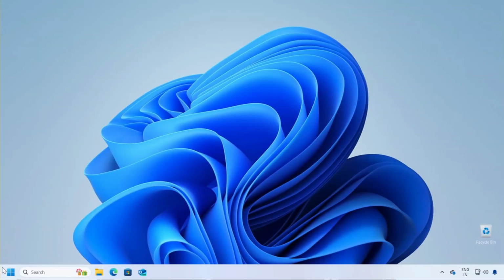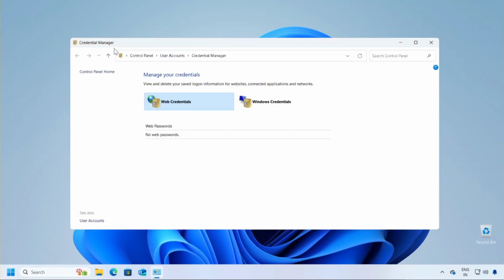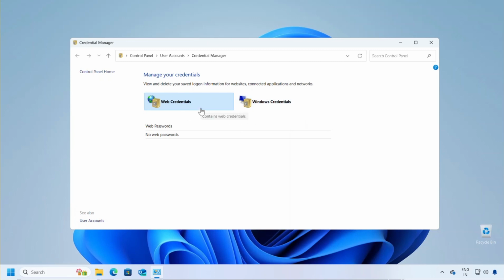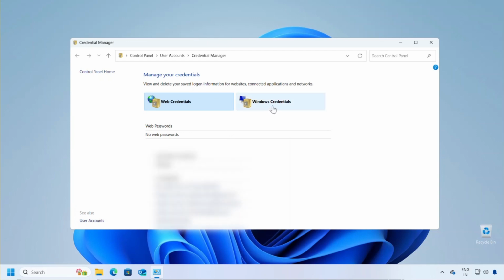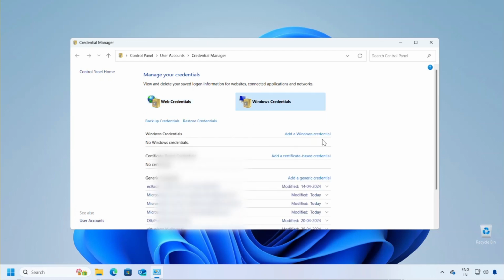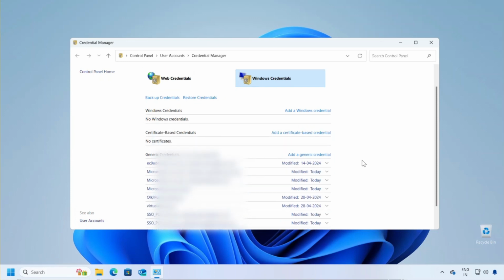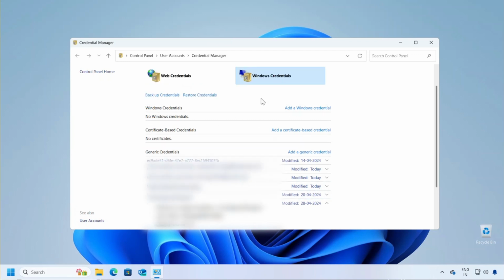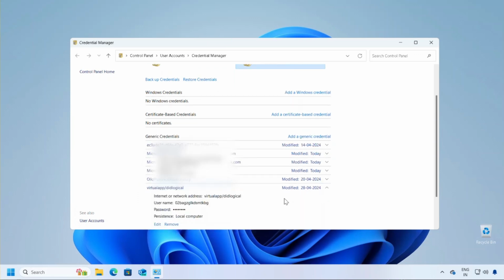Windows Credential Manager: Your Password Vault 🔐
Mastering Windows Credential Manager: Your Password Vault.

In this tutorial, we dive deep into Windows Credential Manager—a powerful tool that allows you to securely store and manage your login credentials. Whether you're a seasoned Windows user or a beginner, understanding Credential Manager can significantly enhance your productivity and security.

1. **Accessing Credential Manager:** Learn how to find and open Credential Manager on your Windows system.
2. **Adding New Sign-In Information:** Discover the step-by-step process to add new credentials for websites, apps, and network resources.
3. **Editing and Deleting Credentials:** Understand how to modify existing entries or remove outdated information.
4. **Troubleshooting Tips:** Explore common issues related to login problems and how Credential Manager can help resolve them.

💡 **Why Use Credential Manager?**
- Safely store passwords, usernames, and other sensitive data.
- Streamline sign-in processes across applications.
- Maintain an organized repository of your credentials.

🚀 **Boost your productivity and keep your information secure with Windows Credential Manager!**